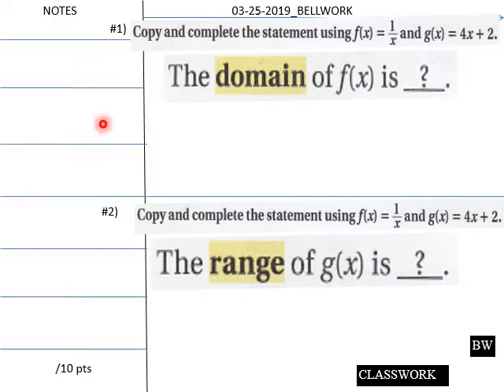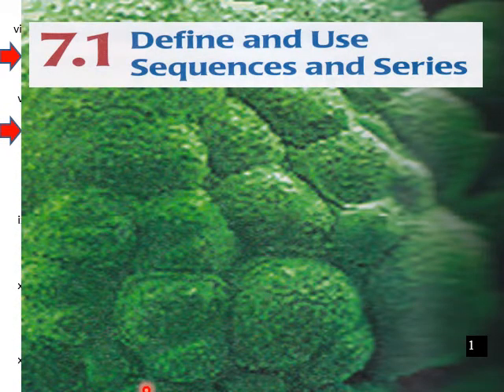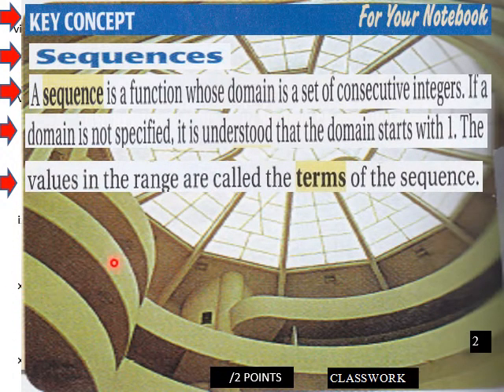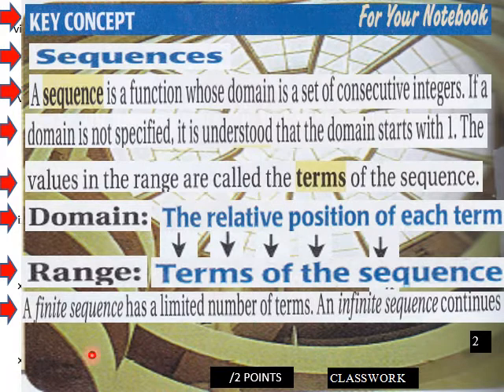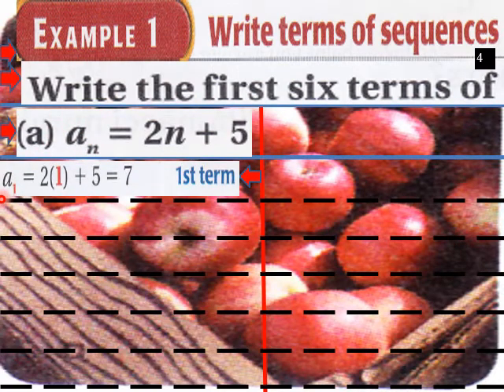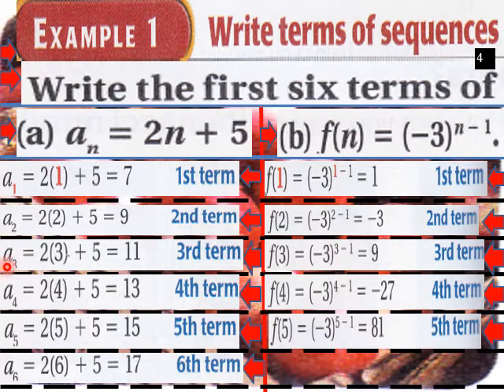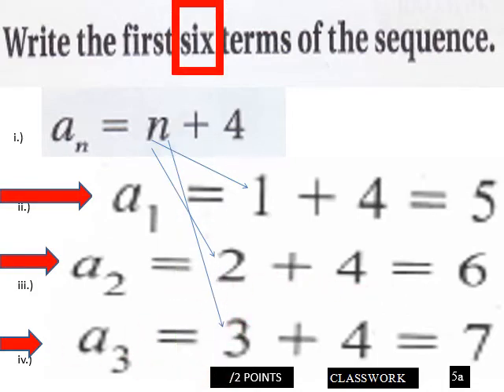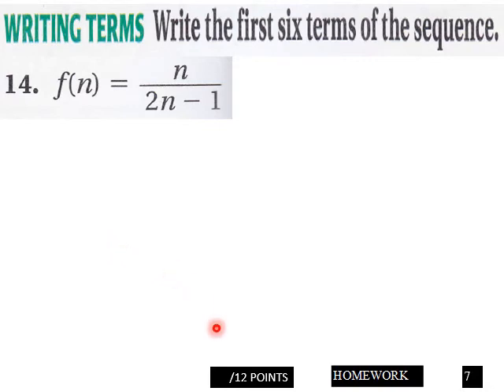7 1 V Define AND uSE sEQUENCES AND sERIES Pt 1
CC Algebra 2,  Opening Ch.7 lesson for writing rules for sequences and series.